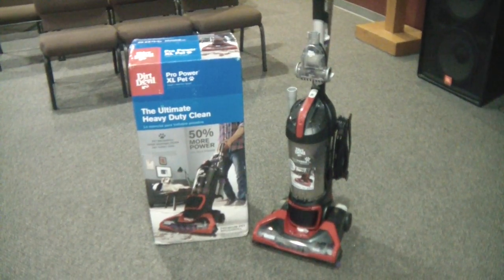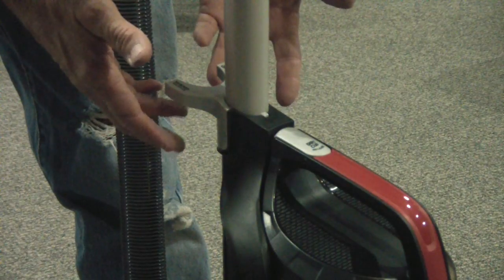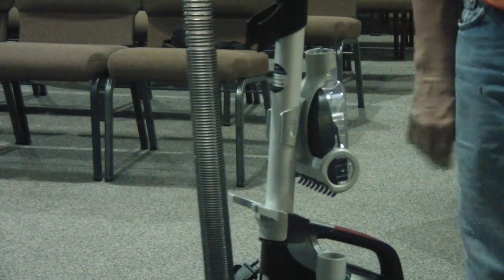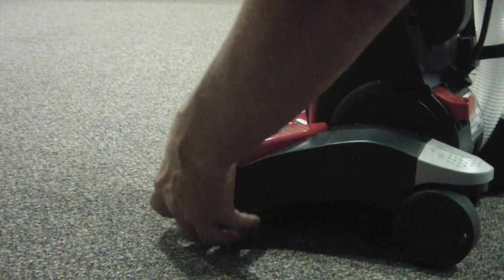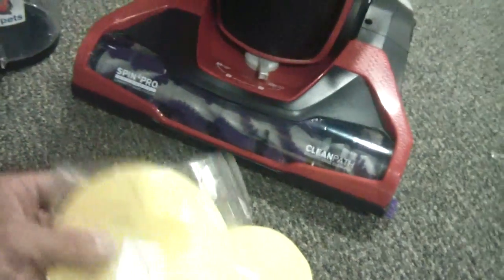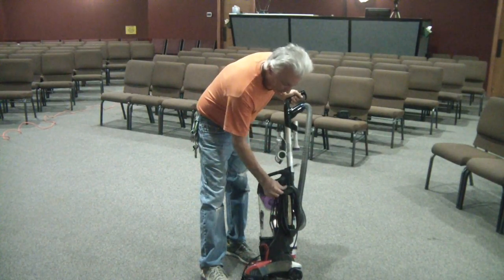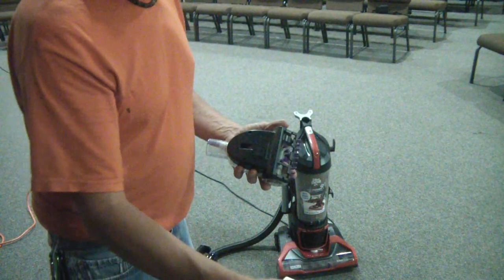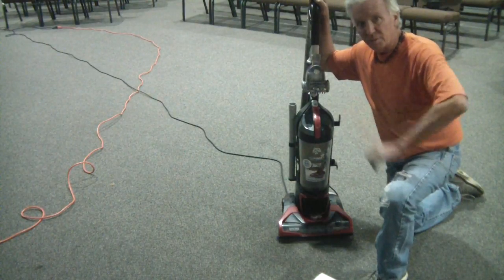Dirt Devil Pro Power Pet XL vacuum set up, demo and review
Review of this Dirt Devil Pro Power Pet XL vacuum. A quick demo of this vacuum and its performance.
I manage our church building and I’m in charge of maintaining it. I have a crew that cleans the grounds every week. We use the vacuums all the time and always in need of new ones.
After this little demo I was completely blown away how well it performed, especially on picking up the hair off the chairs. This little Devil is staying in this house.
Click on the link below to go to Home Depot and Get your own Lil Devil and clean your house.

Stay up to date with all new product reviews, projects, home improvements and any announcements

rick@backintheshack